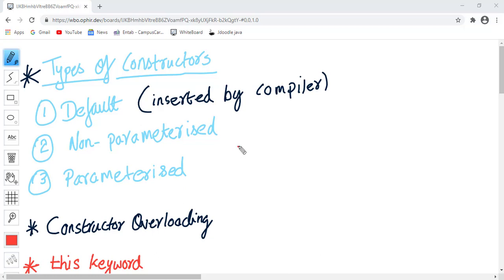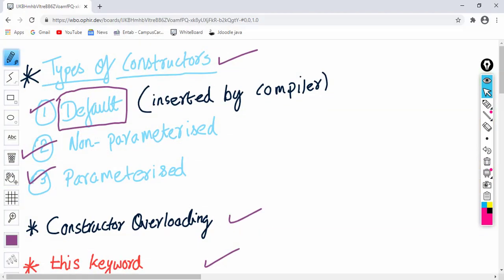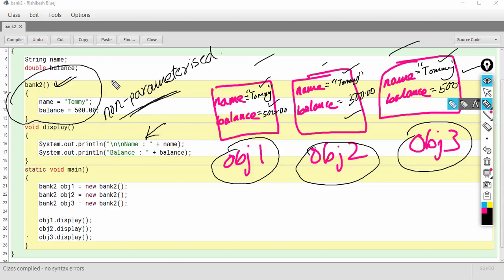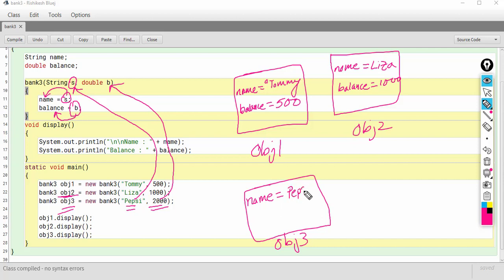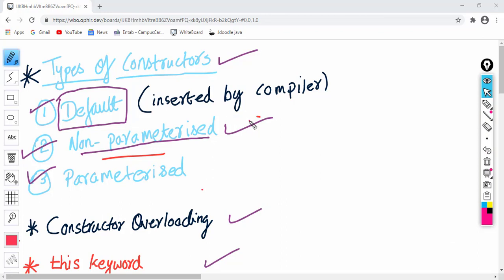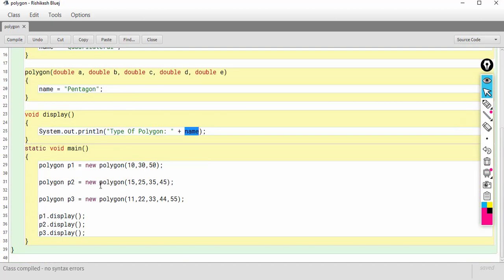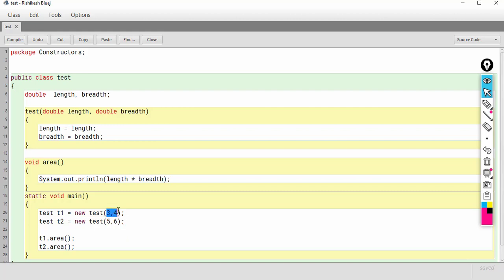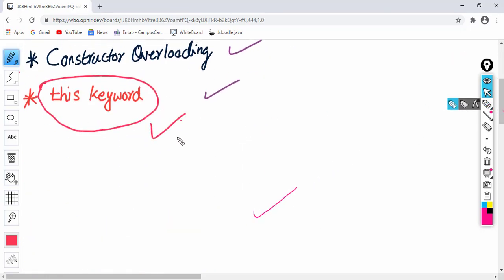Constructors in Java Part 2